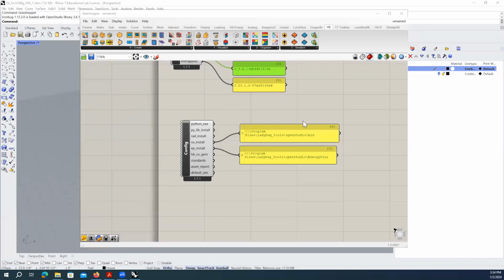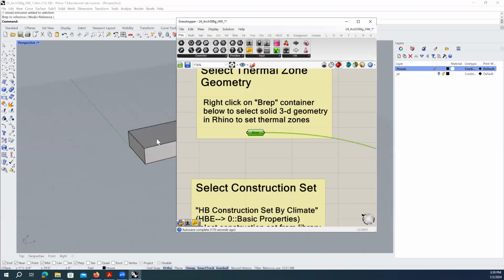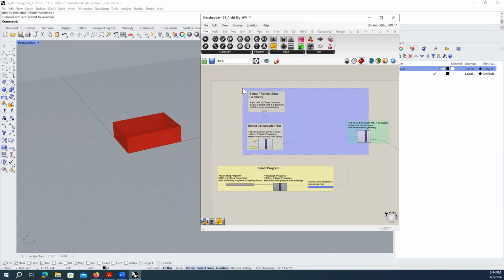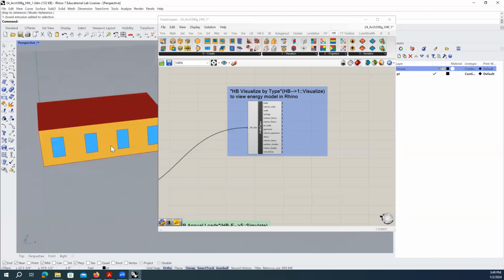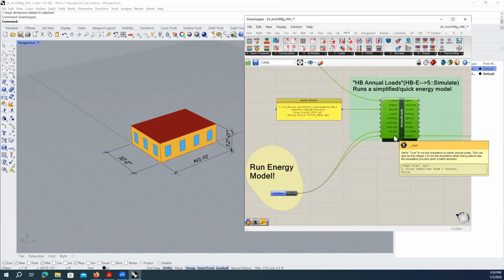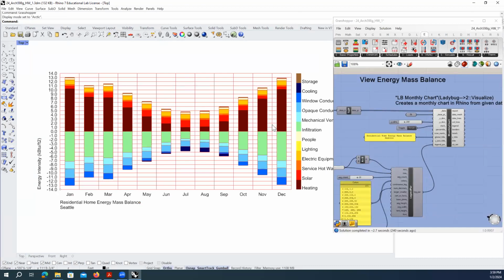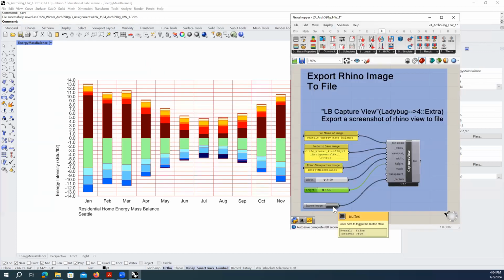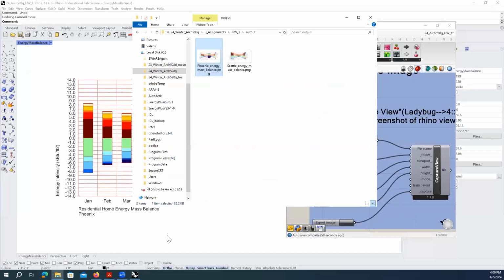Arch598g: HW1 part3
This is part 3 of HW#1 where I demonstrate:

0:00 - intro
0:30 - closing grasshopper file
1:30 - opening grasshopper file
2:52 - importing 3-D geometry from Rhino to grasshopper
5:48 - visualize grasshopper geometry in rhino
11:46 - inputs to create energy model
14:15 - visualize energy model in rhino
19:00 - create energy mass balance
24:23 - save and export energy mass balance view from Rhino/grasshopper